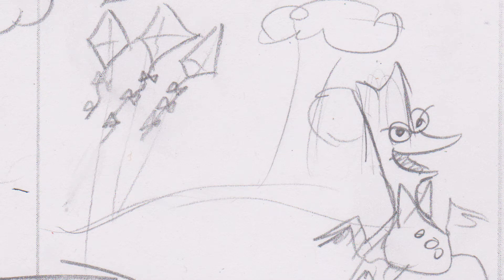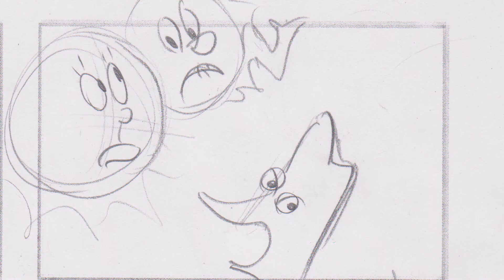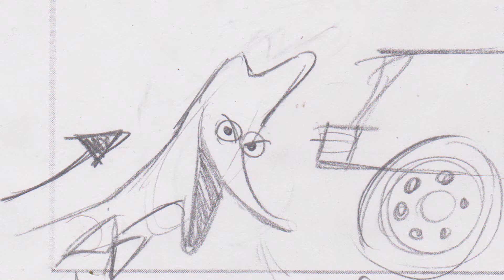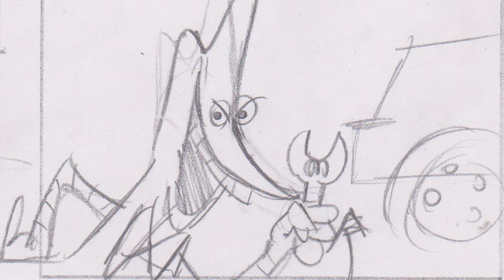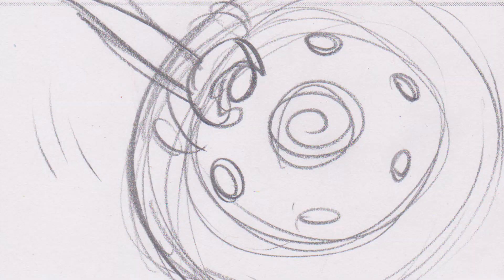Layabout Lasky Steals Urgle's Hubcaps: an Animatic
Urgle has a run in with the town rabble rouser. The one that isn't himself, that is. I gone and did all the talky parts all by myself.